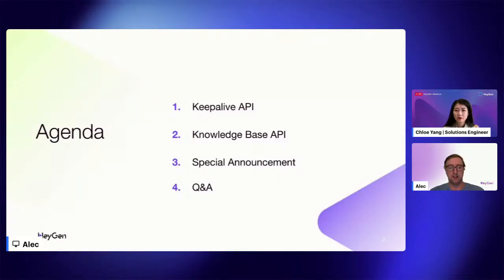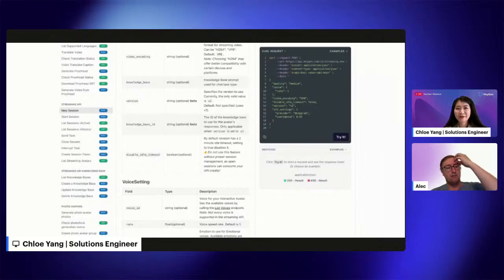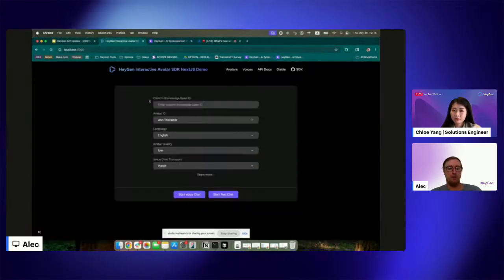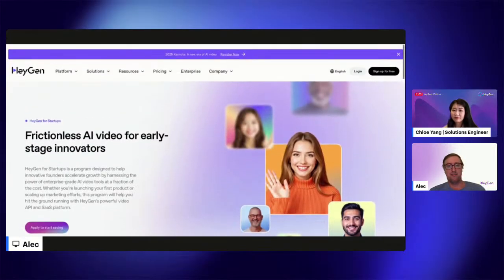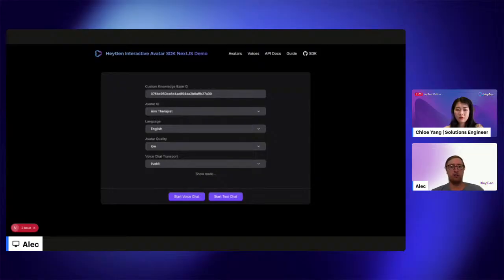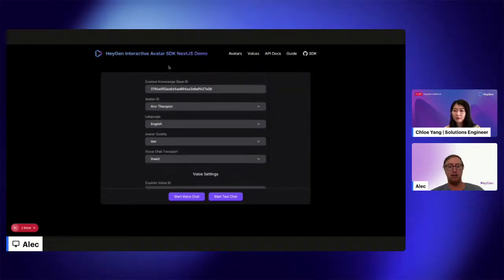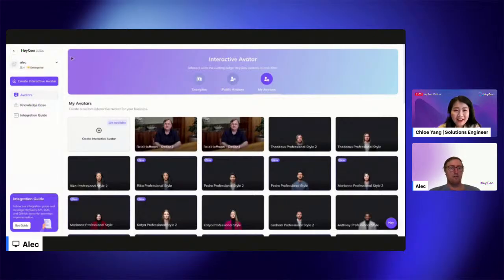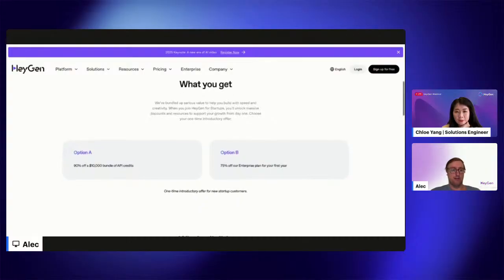What’s New with HeyGen’s API & Interactive Avatars: Product Updates + Live Q&A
Discover the latest updates to HeyGen’s API and Interactive Avatar features, designed to help you build smarter, more dynamic video experiences at scale.
Whether you're integrating HeyGen into your platform, building custom workflows, or exploring AI-powered conversational video, this live session will bring you up to speed on what’s new, what’s improved, and what’s coming next.
In this session, you’ll learn:
The latest enhancements to the HeyGen API and how to implement them
New capabilities in Interactive Avatars for real-time, AI-driven conversations
Best practices for integration, deployment, and customization
Real-world examples of how teams are using these tools
Live Q&A with our product and engineering team

This session is ideal for developers, product teams, and technical leads looking to level up their AI video integration strategy.
👉 Register now to explore what’s possible with HeyGen’s most advanced features